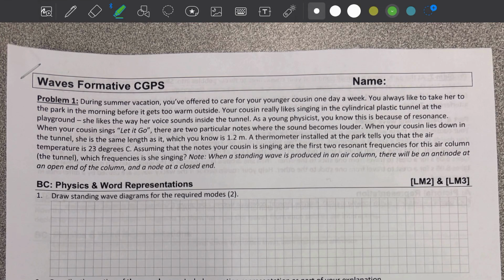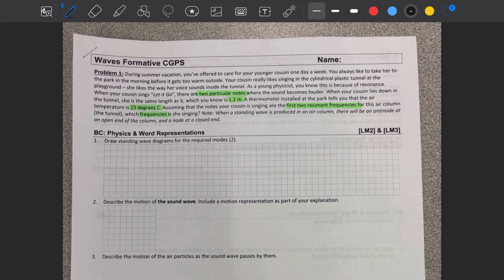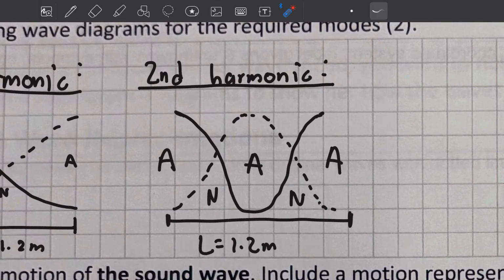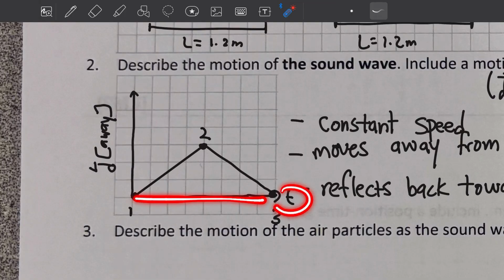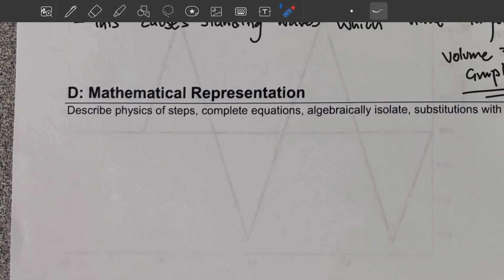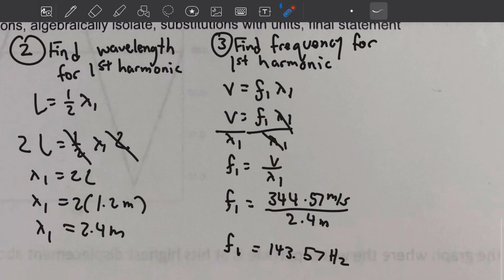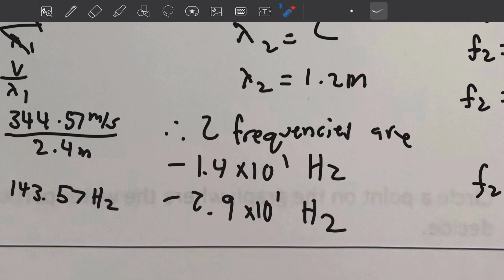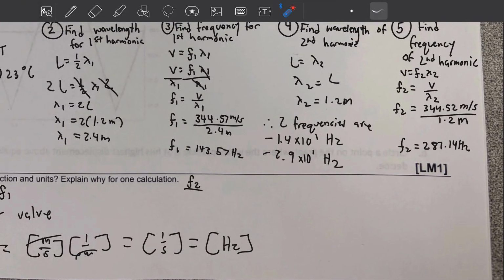Waves and Sound Summative - Cousin Singing Question